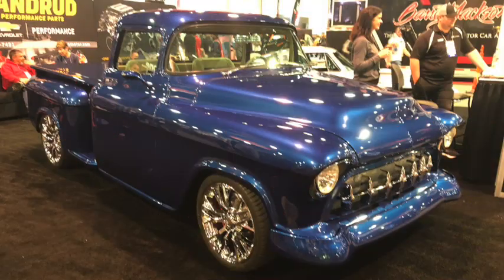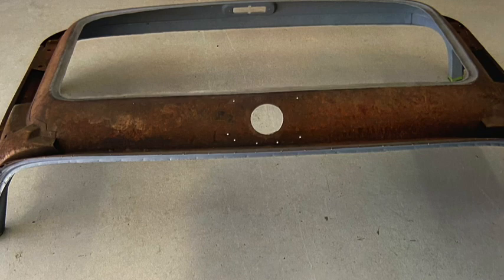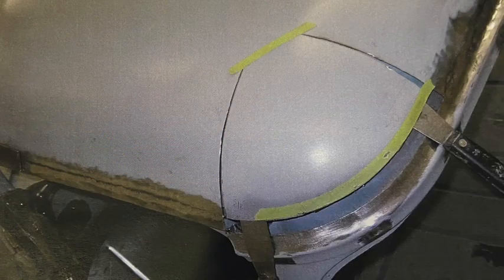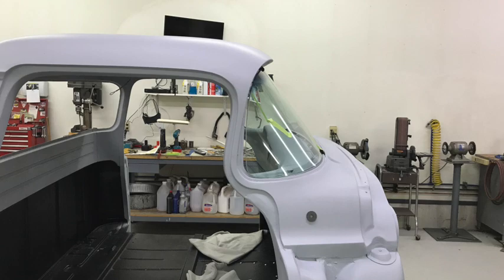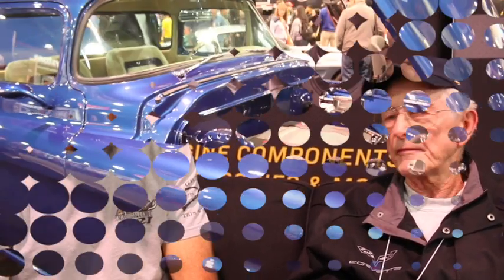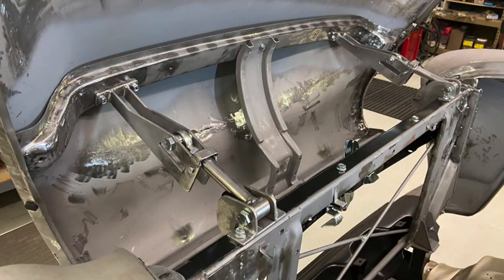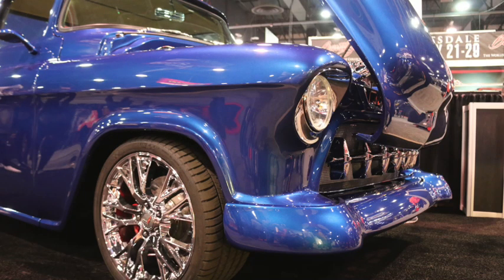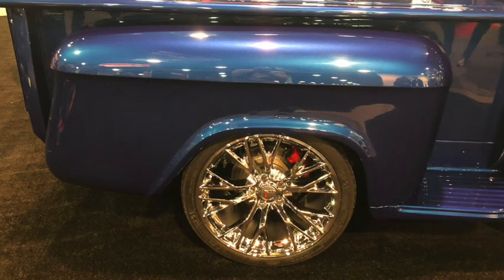Gary Gillman's 1956 SEMA Show Stopper!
Gary Gilman's Home Built 1956 Chevy Truck SEMA Show stopper!